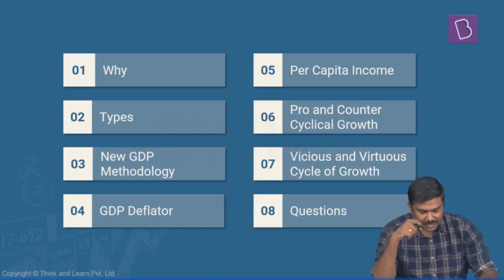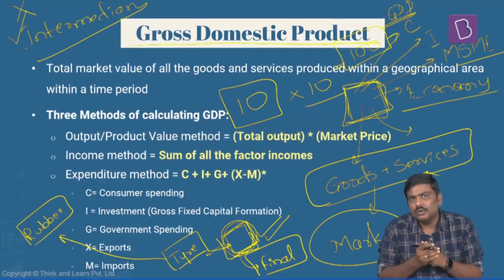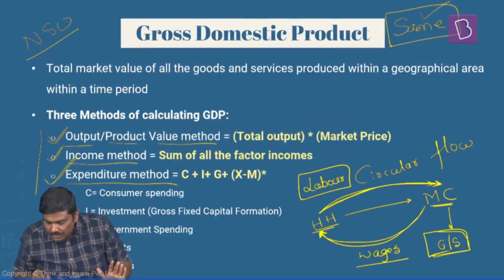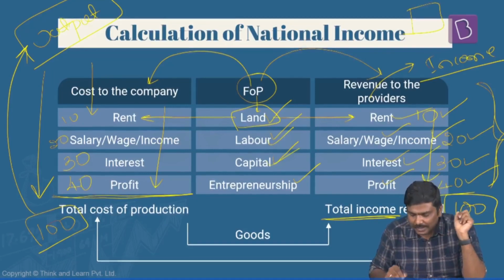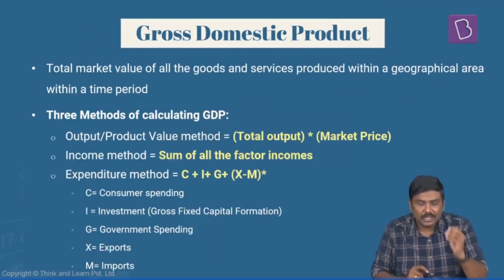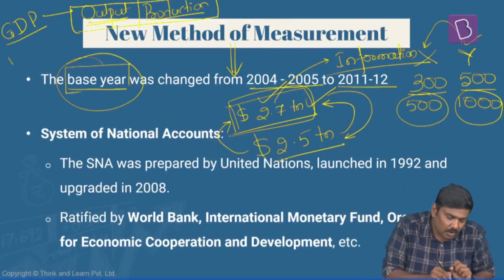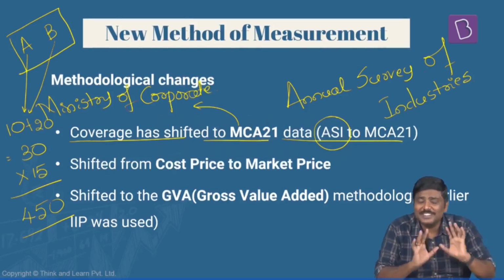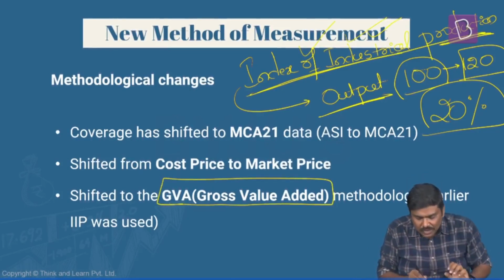Economic 8 | Virtual Lessons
Lesson Pdf: